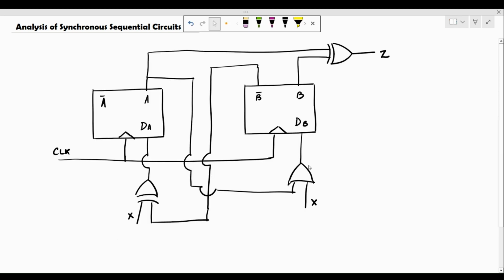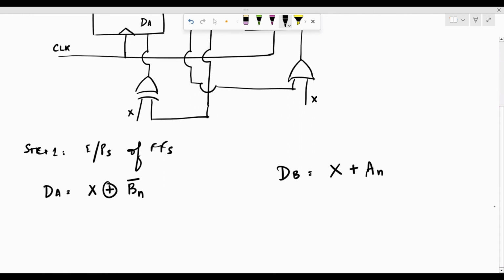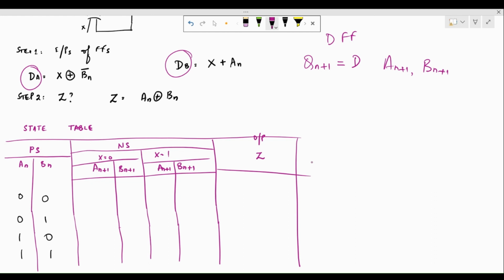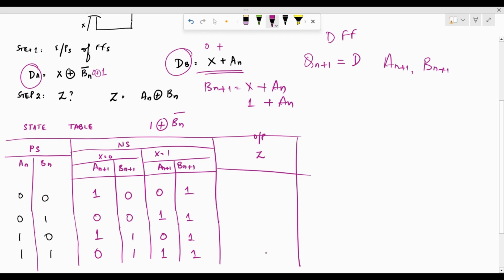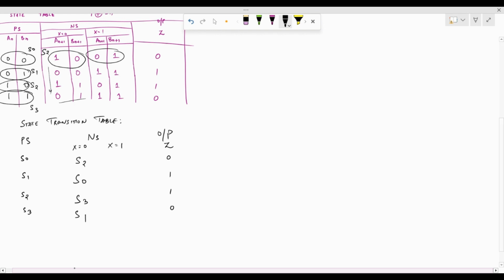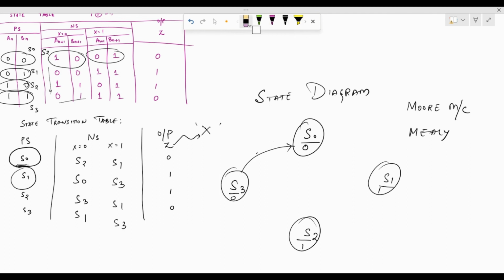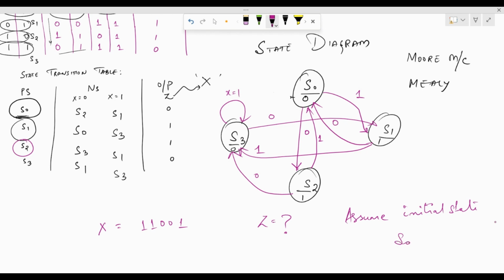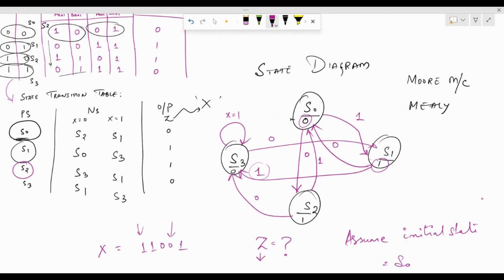Analysis of Sequential Circuits| Step by step process to obtain state diagram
Obtain input equations
Obtain expression for output
Express characteristic equation of given flipflops in terms of external as well as FF inputs
Frame the State Table
Assign state variables and obtain the state transition table
replicate the table as a state diagram.
NOTE: if output depends on external variables it is a mealy state machine else it is a moore machine. In that case the output would be embed along with the state.